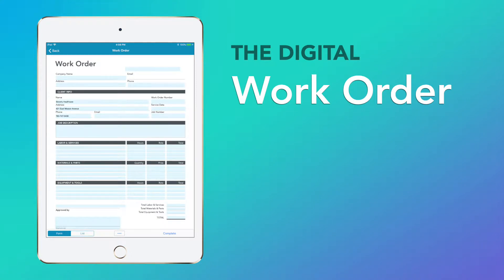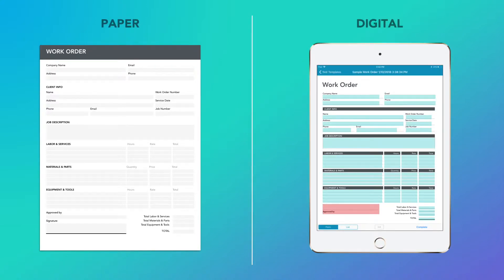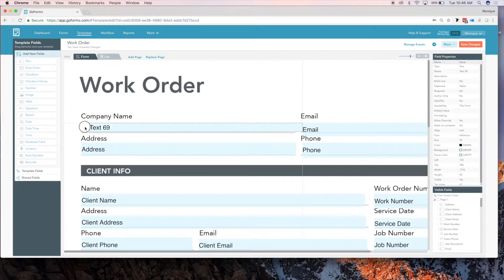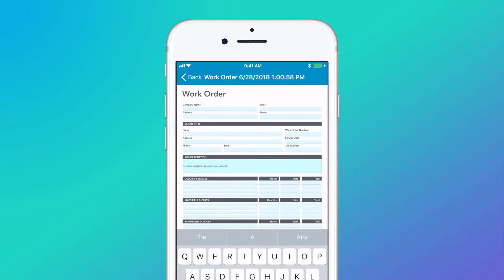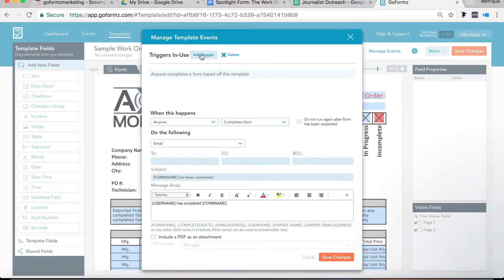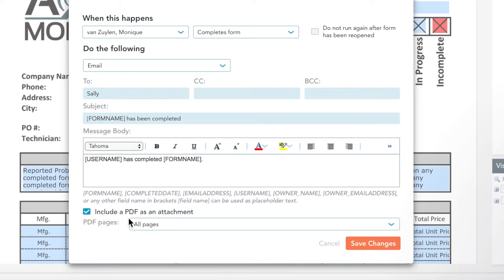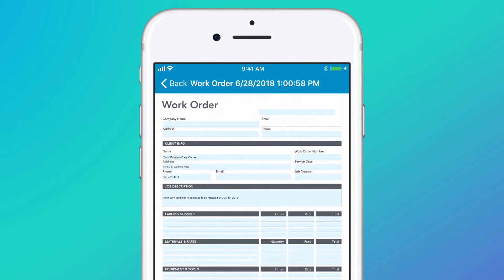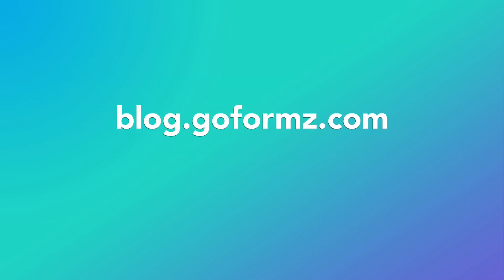Spotlight Form: The Work Order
Digital work orders improve the efficiency and accuracy of project data collection, while improving client-facing professionalism and your team's workflows. Watch this quick video to learn what fields and features can improve your digital work orders.